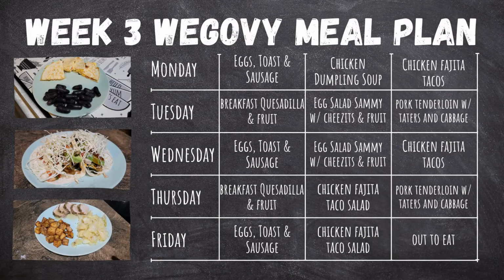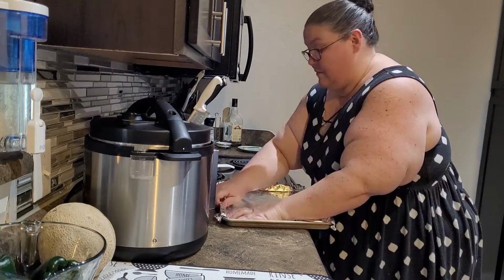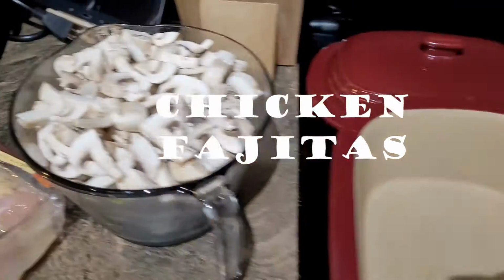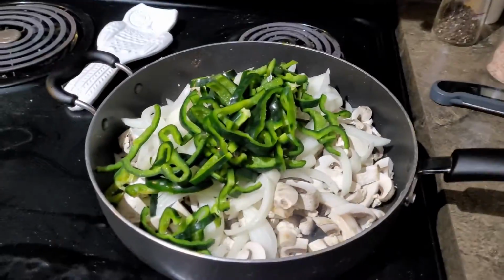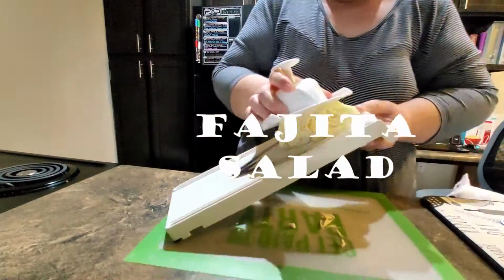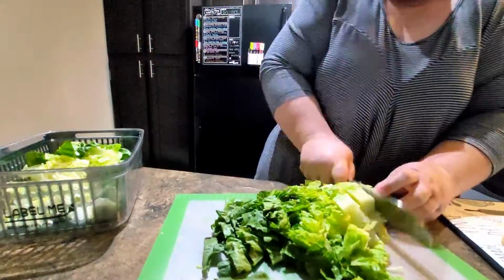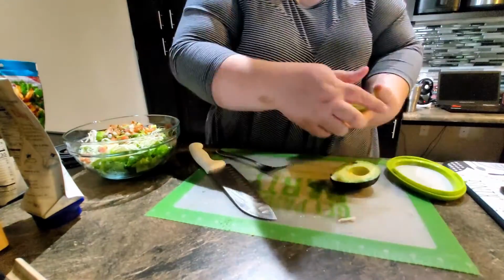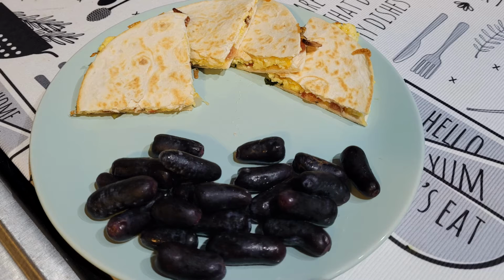What I ate in a week on Wegovy - Week 3 weight loss meal plan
Here is what I ate in week 3 on Wegovy. This was a really easy cooking week and my husband and I both enjoyed these recipes. I hope you give them a try!

00:00 Intro/Meal Plan
00:54 Food Prep
3:35 Chicken Fajitas
5:26 Pork Tenderloin
6:11 Fajita Salad
10:01 Dining Out

Air Fryer Potatoes (I just did the potatoes... no sausage)